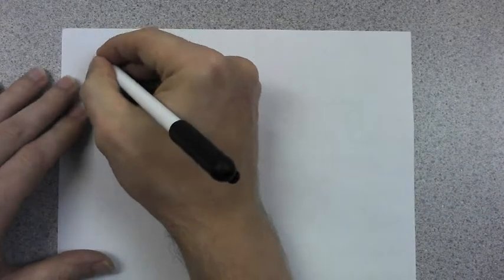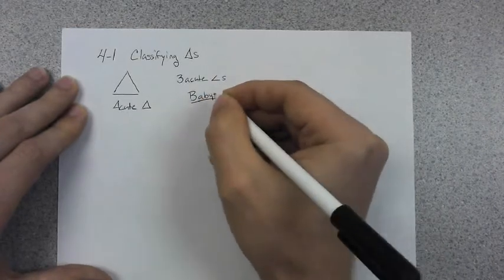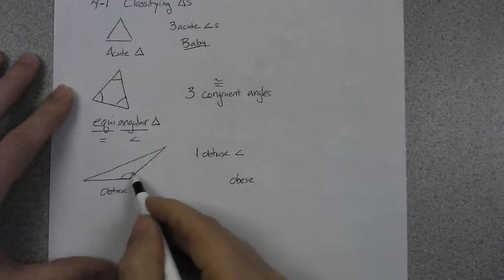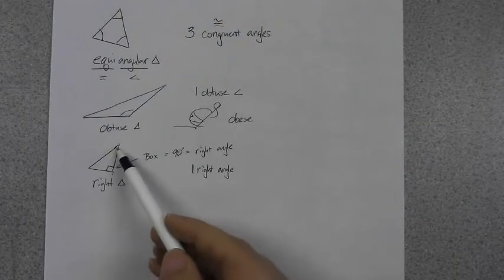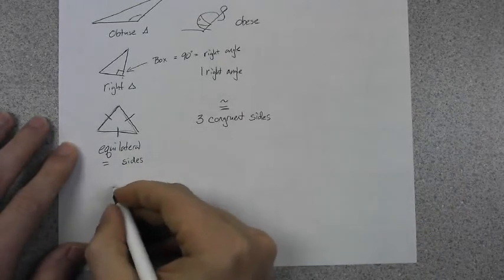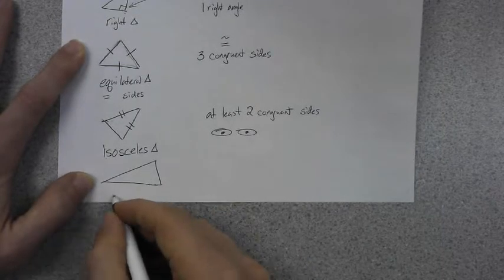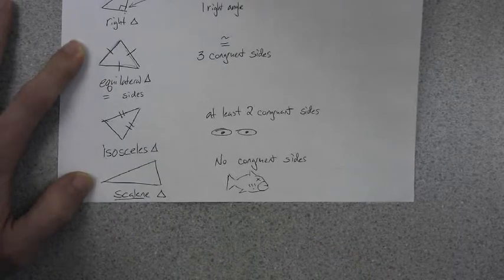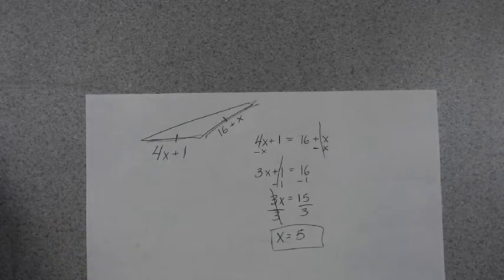4-1 Geometry Classifying Triangles